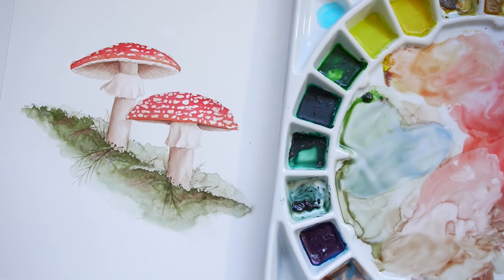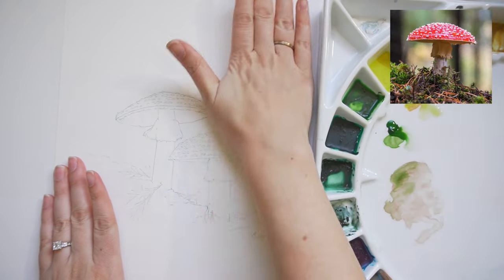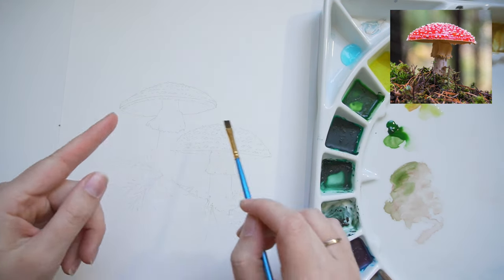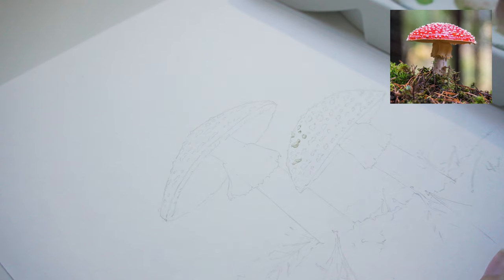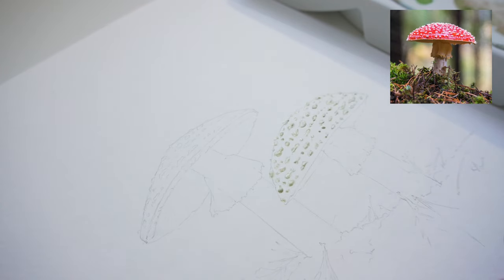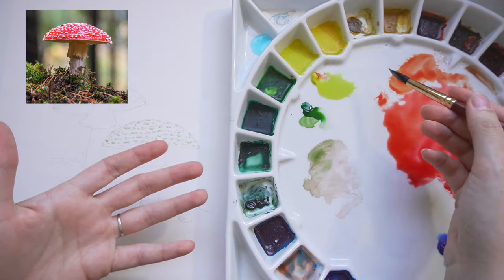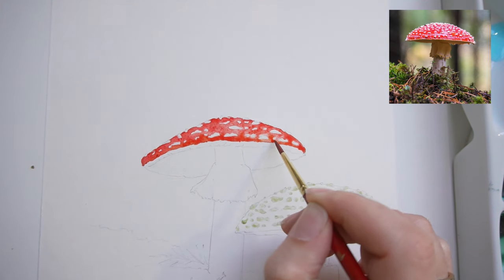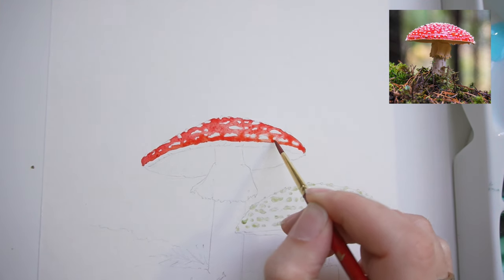Easy Fall Mushroom Painting Tutorial - Watercolor Painting Techniques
Links and Details (click for more)

SUPPLIES :
Watercolor brushes: Sz 10 Sz 6 , Sz 3 Sz 00
Large Palette
Masking Fluid

COLORS:
Perm Sap Green
Perm Alizarin Crimson
Winsor Lemon